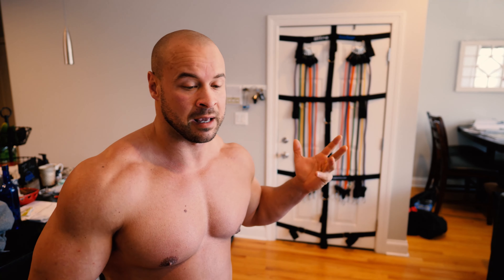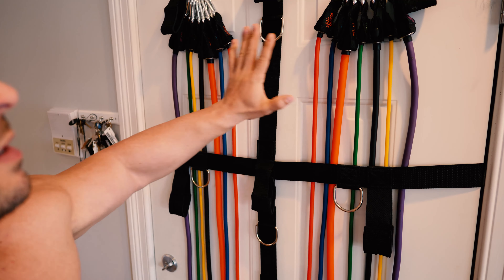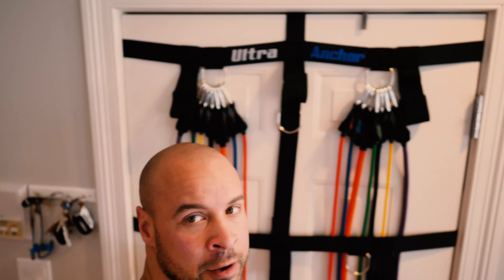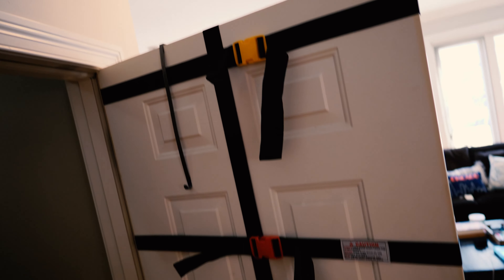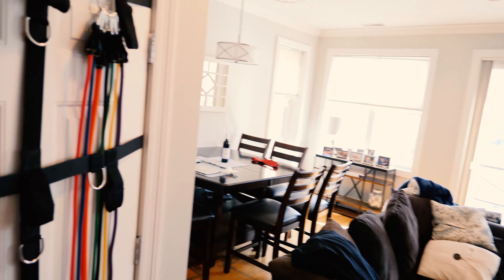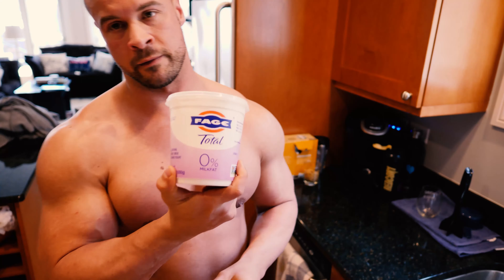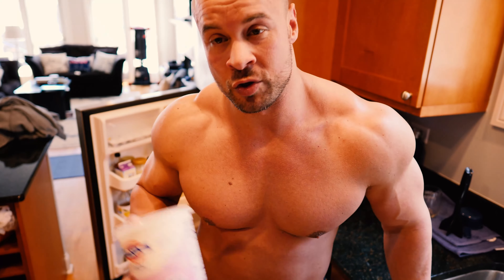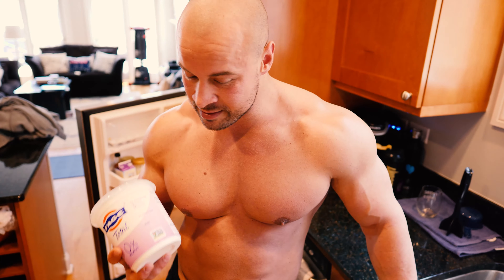MY $200 HOME GYM AND DIET TO GET SHREDDED WHILE STUCK AT HOME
REDCON1 CODE: T20chasei

Home workout equipment:
Band set (sold out all over amazon 👎🏼)
Door Anchor
Adjustable Bench
Box 45 pound weighted vest

XL BLOOD PRESSURE MONITOR: